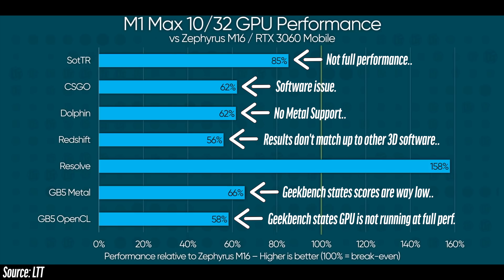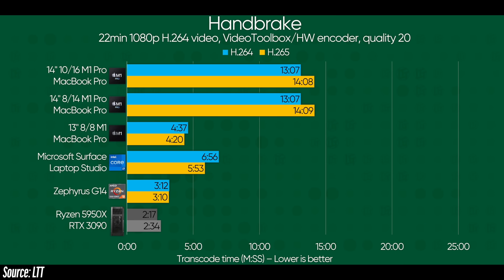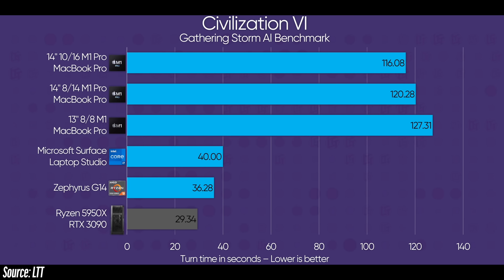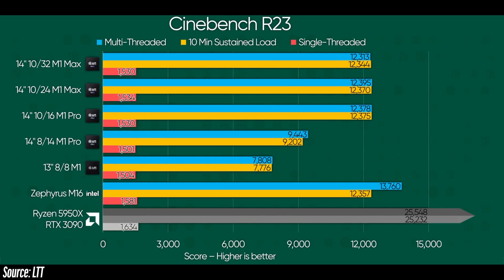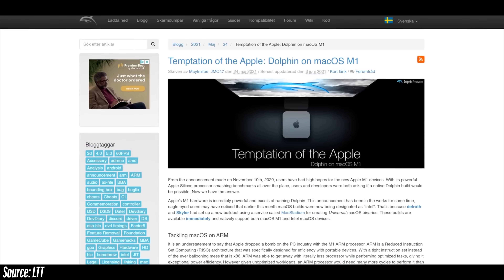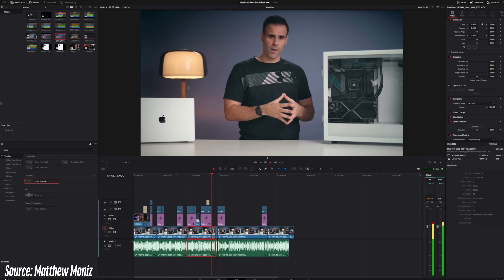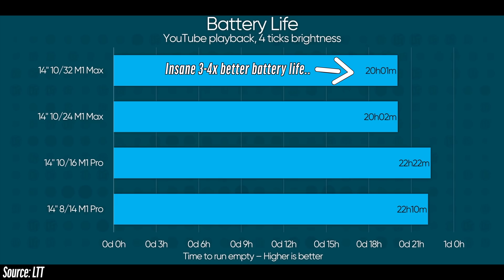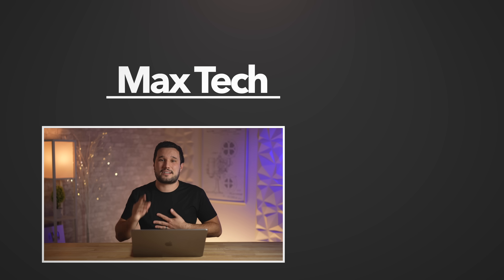Why Linus Tech Tips is WRONG about M1 Max MacBook Pro..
Is the M1 Max REALLY as SLOW as a 3050ti? Here's the Truth!
Best Bang for Buck MacBook Pro